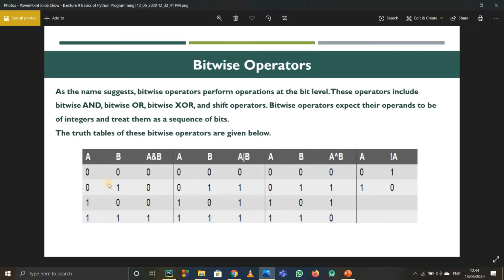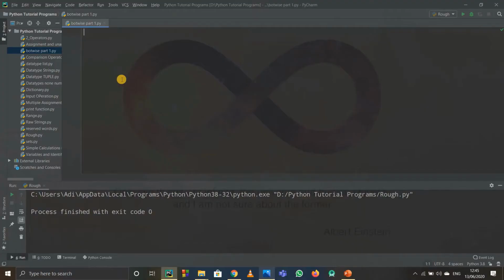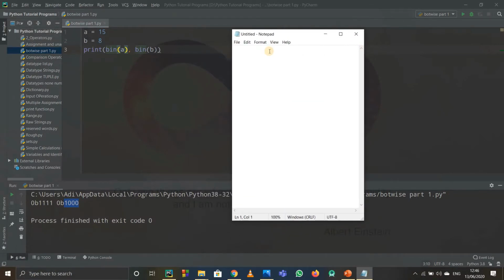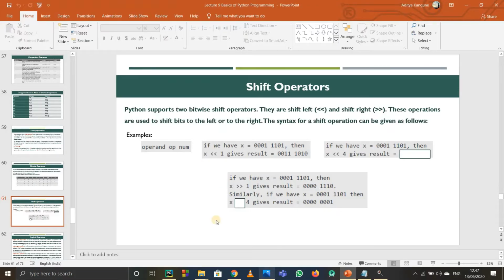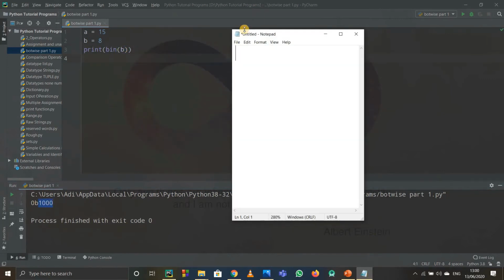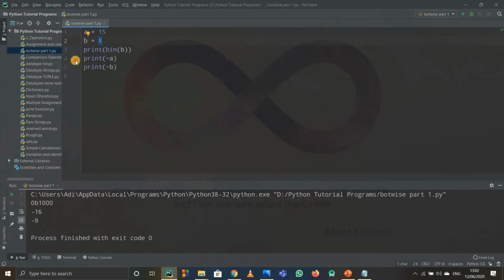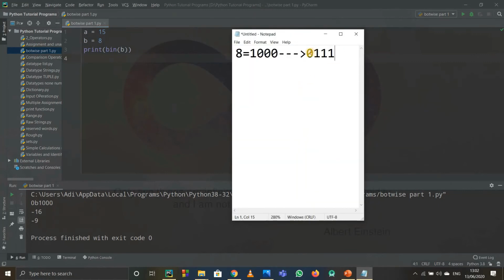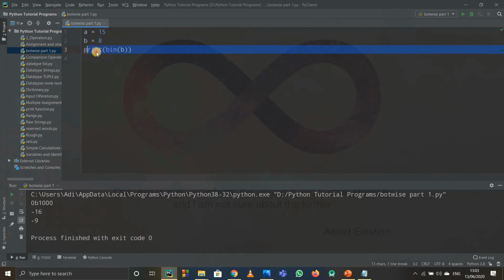20-PYTHON TUTORIAL(CODE-DECODE) | BITWISE OPERATORS | AND, OR , EXOR AND COMPLEMENT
This video explains BITWISE Operators, specifically "&", "|", "^" and "~".
I have explained with some simple examples that will help you in understanding the logic behind every operator.